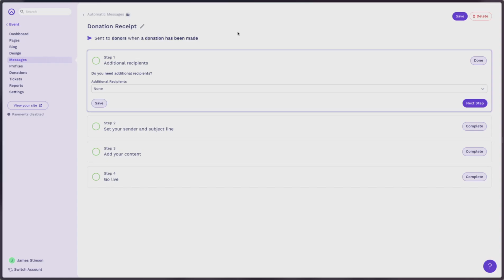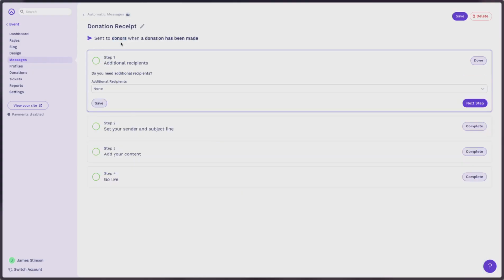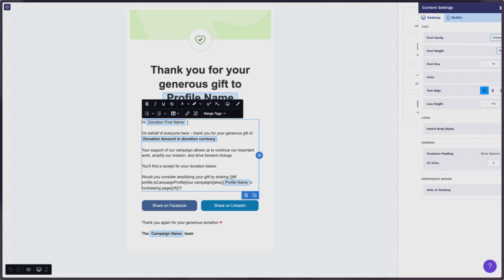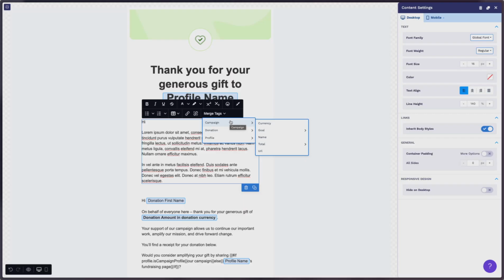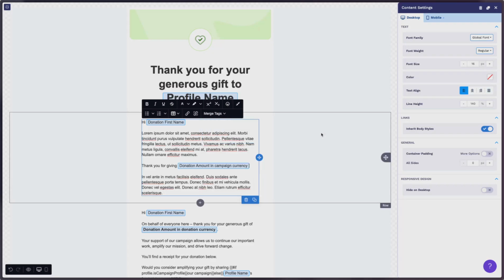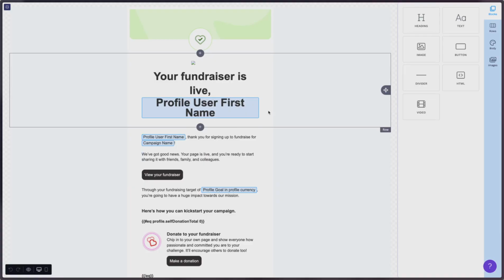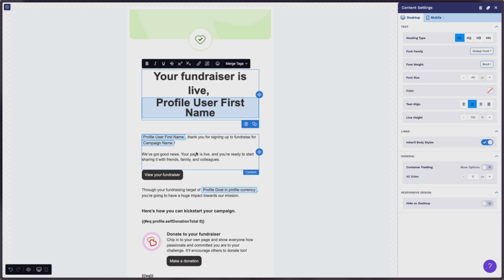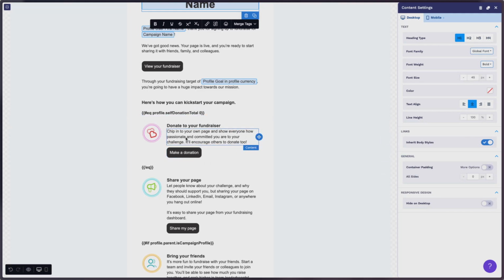103 Raisely Messages • 4 • Adding Personalisation with Merge Fields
Ensure your communication is personalised by understanding how to use merge fields for your messages.